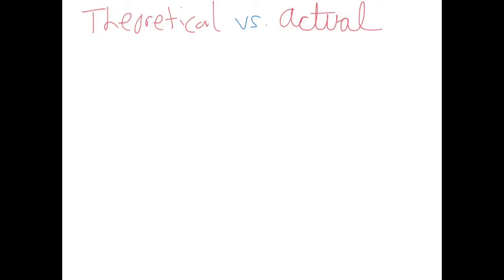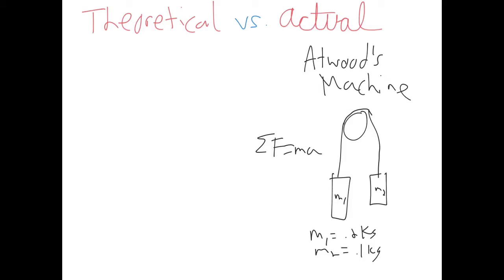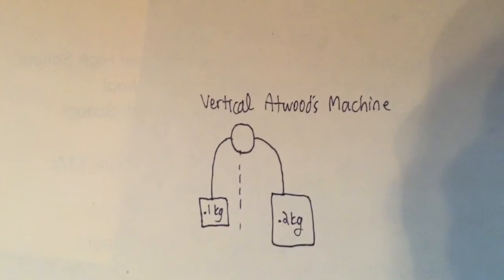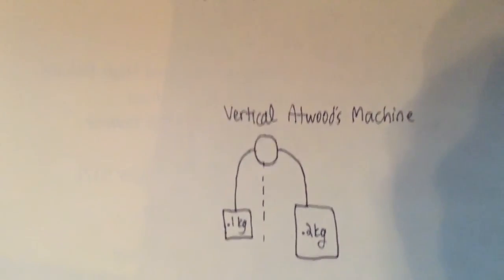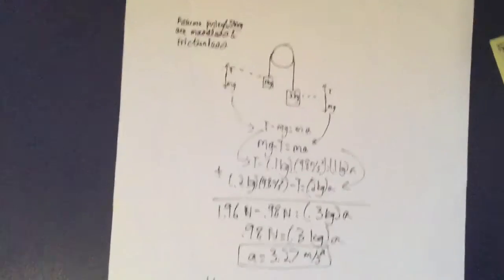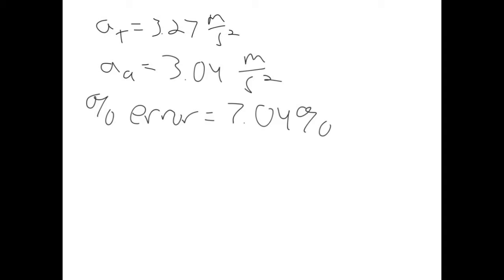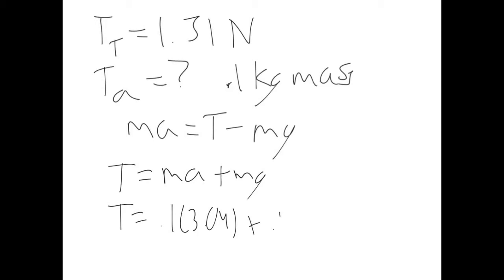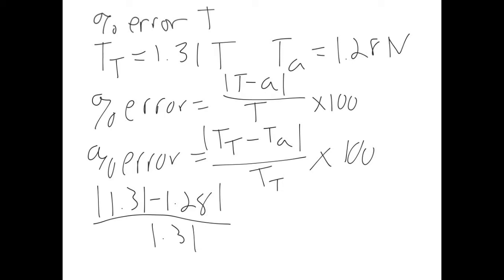Vertical Atwood's Machine Hari Andrew Max 4